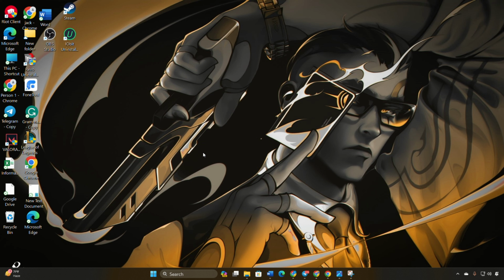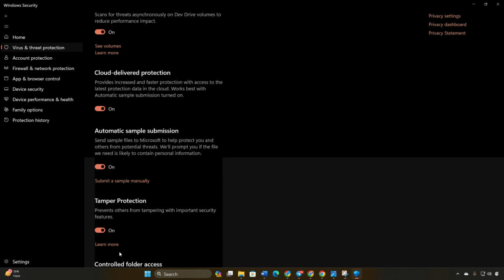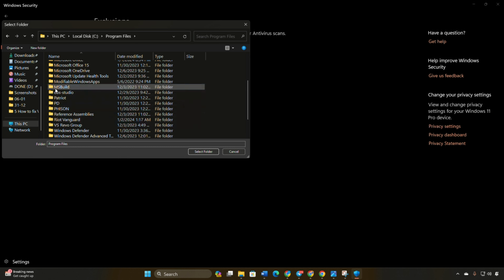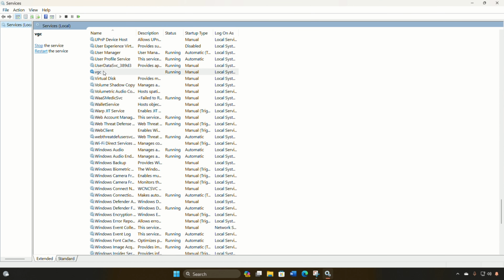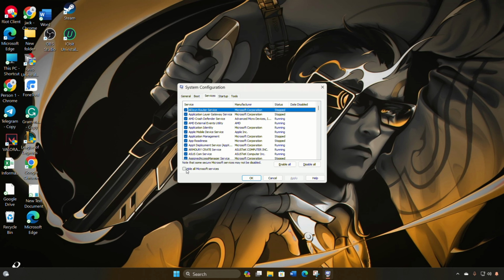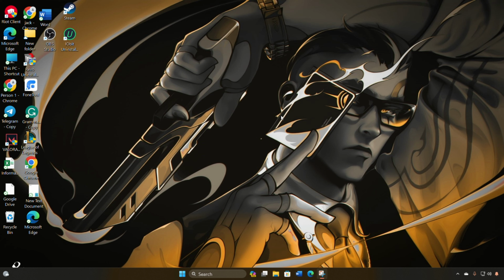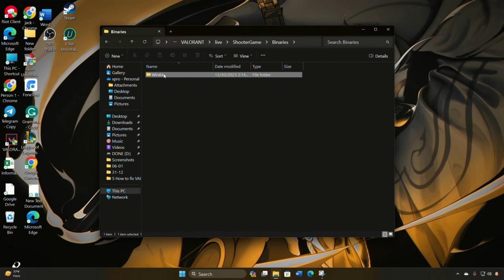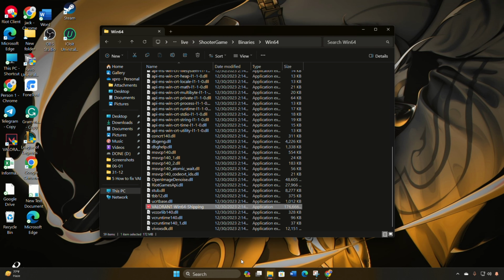How to Fix Vanguard Anti-Cheat Error | Vanguard Anti-Cheat Has Encountered an Error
Struggling with a Vanguard Anti-Cheat error while playing Valorant? don't worry – I'm here with a solution video on how to fix the Vanguard anti-cheat error. If you're facing Valorant Anti-Cheat not initialized issues, getting errors with Riot Vanguard, or Valorant Anti-Cheat errors, watch this video tutorial.

In this troubleshooting video, I will show you some effective methods on 'How to Fix Vanguard Anti-Cheat Error.' Watch now to discover solutions for Valorant Anti-Cheat errors. Follow the step-by-step guide and solve the 'Vanguard Anti-Cheat Error'. Learn how to fix Vanguard Anti-Cheat errors.

00:01- Video intro
00:17- Solution 1: Add Valorant to Windows Security Exception List
00:57- Solution 2: Adjust Vanguard Services Settings
01:35- Solution 3: Disable Full-Screen Optimization for Valorant
02:16- Video ending